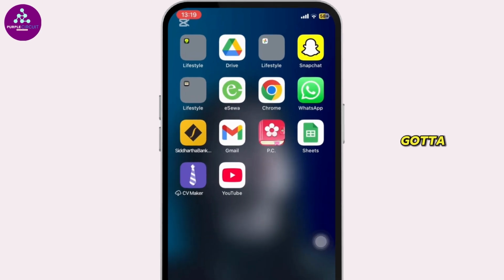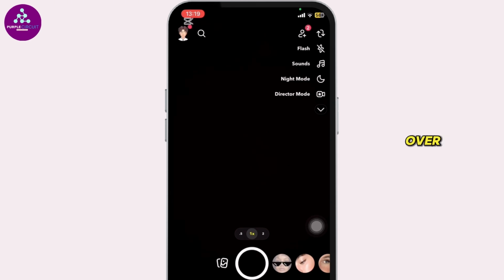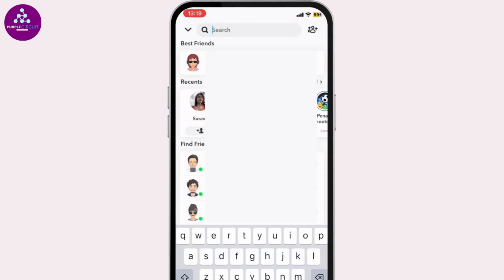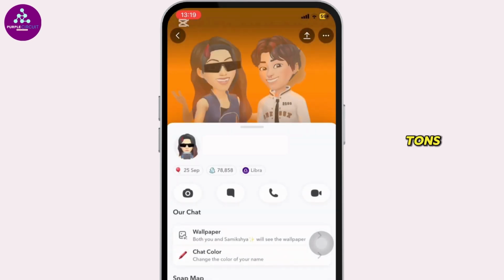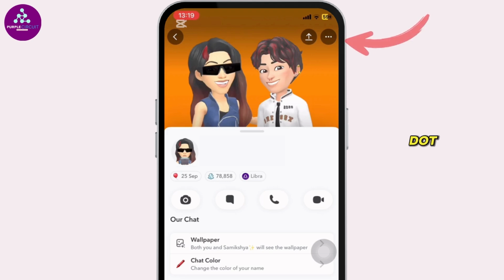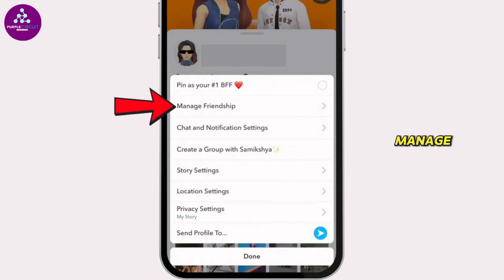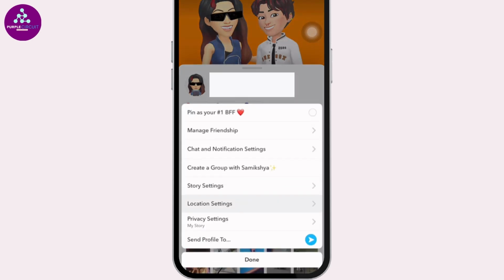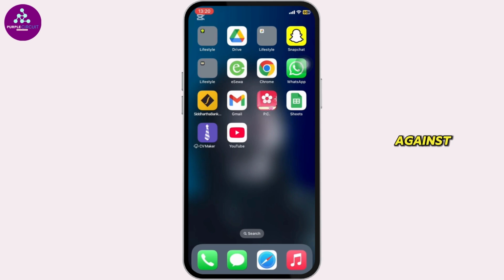How To See Someone’s Friend List On Snapchat | 2026 Privacy Guide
Wondering if you can see someone’s friend list on Snapchat in 2026? This quick guide explains why Snapchat restricts access to friends lists, how privacy works, and what you can and cannot do. Learn the official limitations and stay safe while using Snapchat!

Timestamps:
0:00 – Intro
0:05 – Open Snapchat & Go to Chat Section
0:15 – Tap Profile & Explore Options
0:30 – Why Friend Lists Are Private